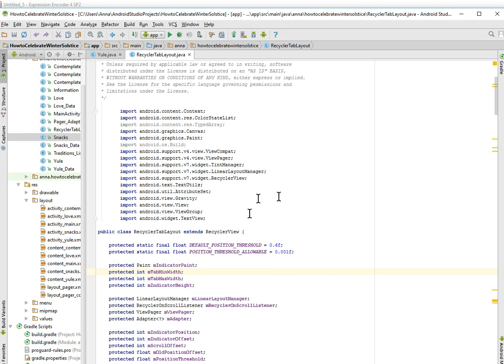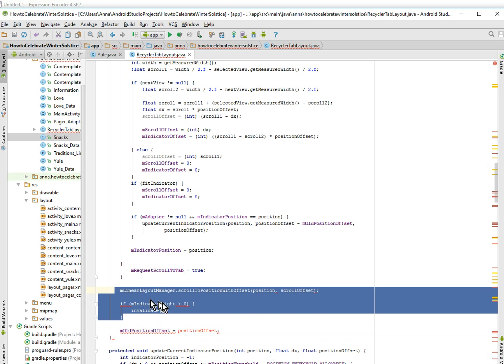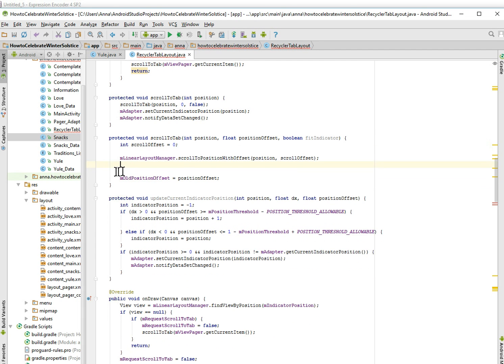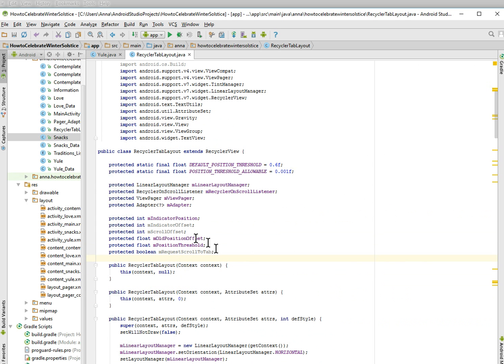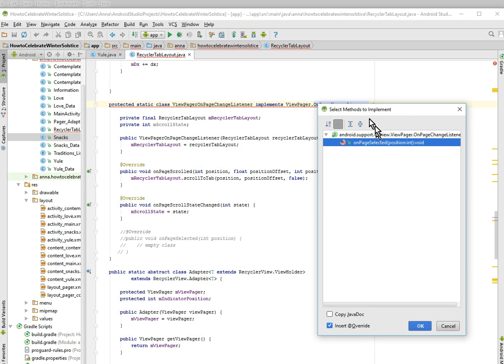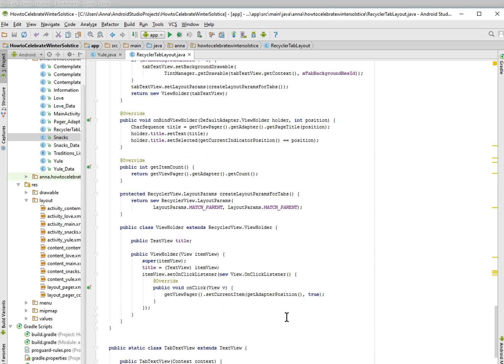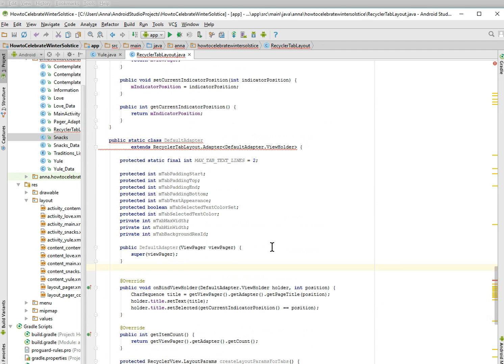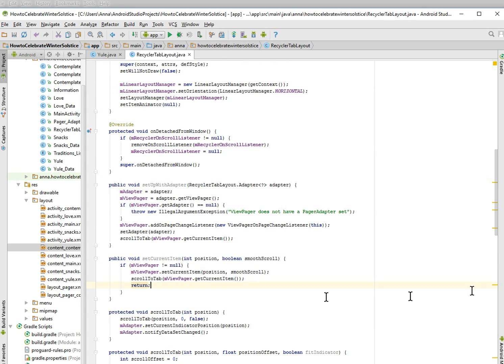Step by step Android app development: part 23, RecyclerTabLayout III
Here is Shinichi Nishimura's awesome Recycler Tab Layout demo

In this tutorial series, we'll create a "How to Celebrate Winter Solstice" app in Android studio. The app is a click-able listview, which leads to to horizontal scrolling tabs.

Update: The step by step Android app development series is done!

The Winter Solstice Traditions app is out on the Play Store!